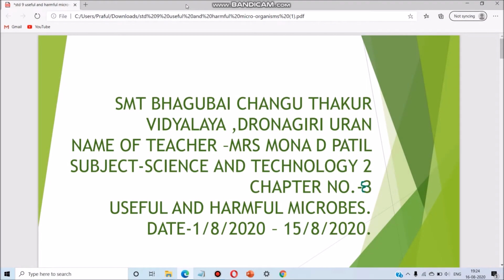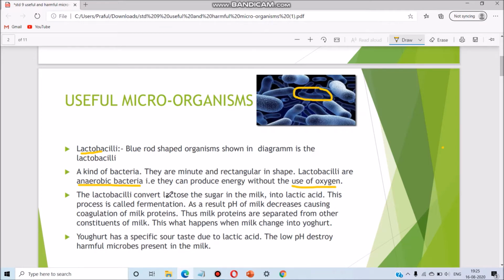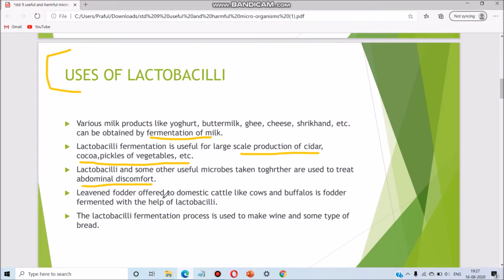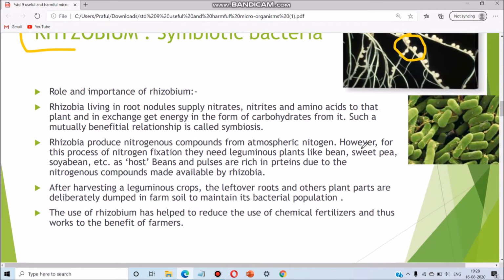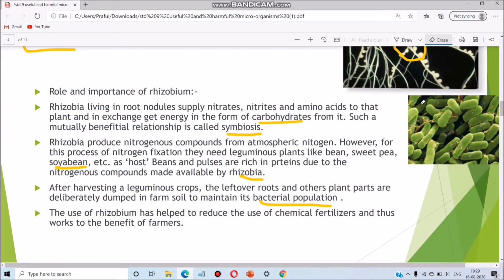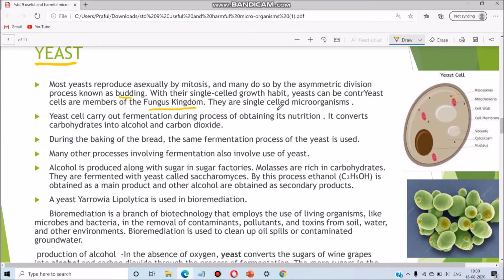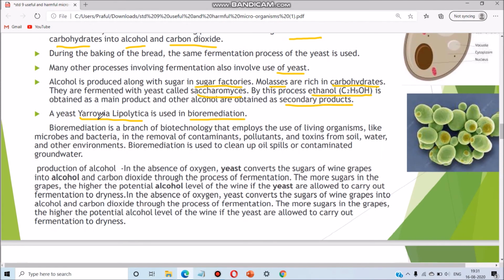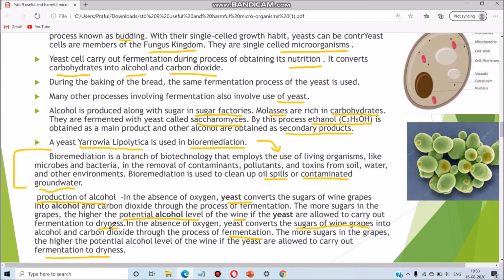USEFUL AND HARMFUL MICROBES MAHARASHTRA BOARD STD -9 SCIENCE- 2 CHAPTER- 8 (PART- 1)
MAHARASHTRA BOARD STD -9 SCIENCE- 2  CHAPTER- 8 (PART- 1)
DIFFERENT TYPES OF MICROBES, USEFUL AND HARMFUL MICROBES, THEIR USES IN OUR DAILY LIFE,ETC.
DISASTER MANAGEMENT (COMPLETE CHAPTER)CHAPTER-9|STD-8 GENERAL SCIENCE MAHARASHTRA BOARD